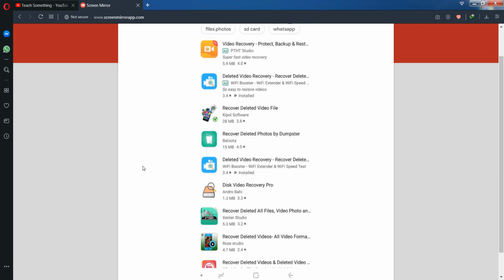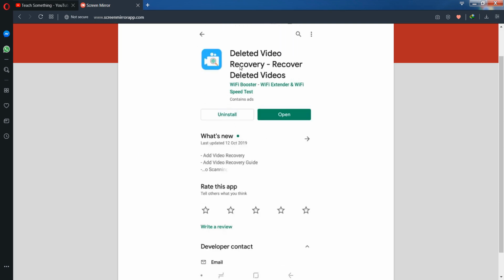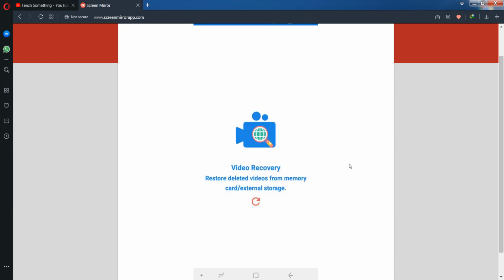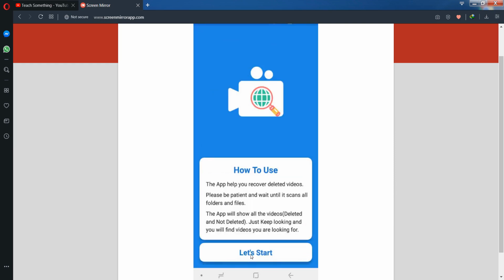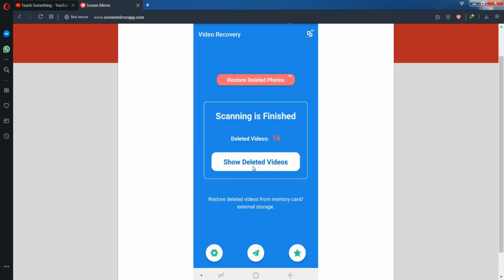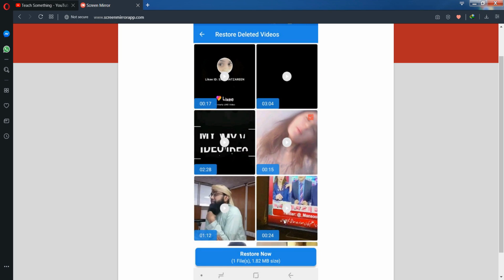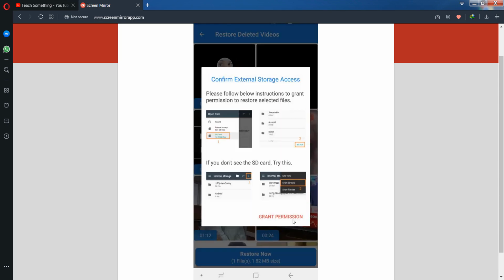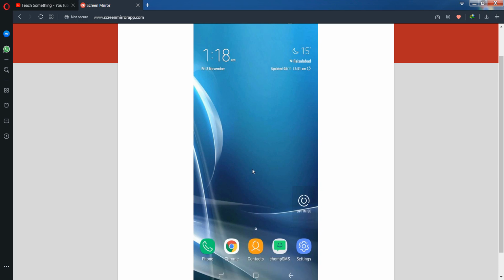How to Recover deleted videos from android mobile without root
Sometime you accidentally deleted your video from your android mobile than first think in your mind that how to recover it. In this video tutorial i will gonna show you How to Recover deleted videos from android mobile without root.